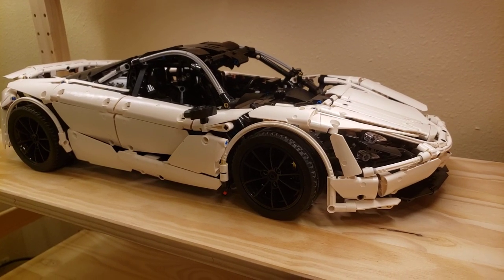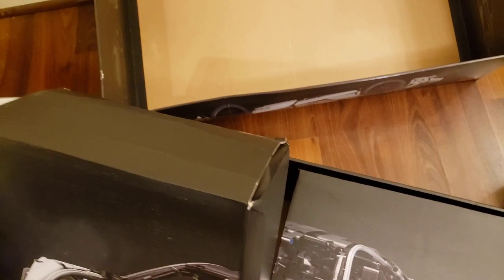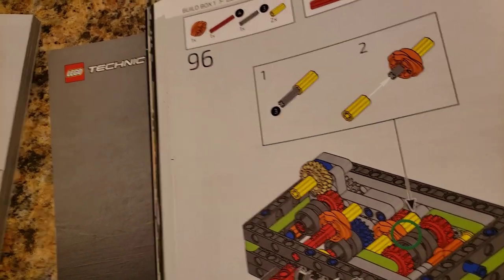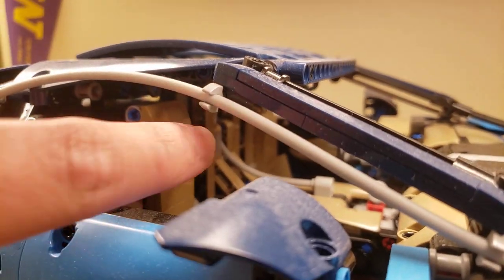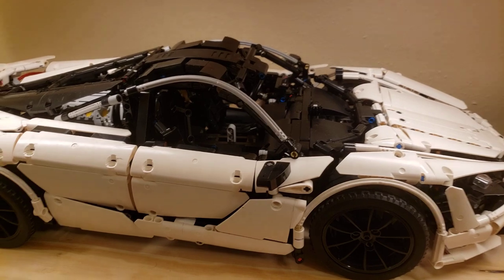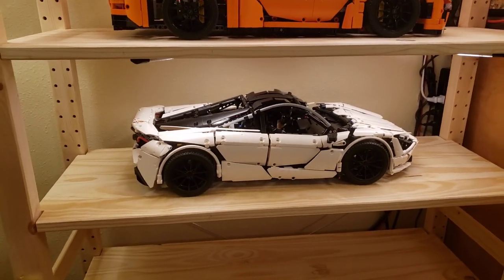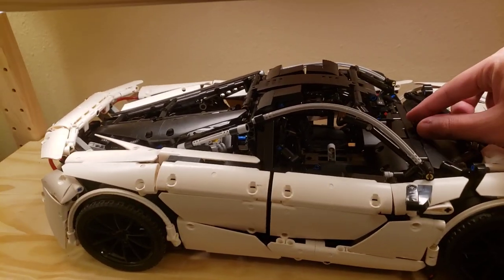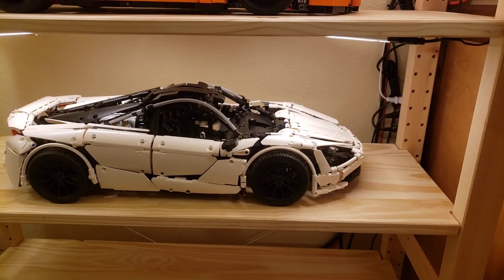Is CHINESE LEGO TERRIBLE?!? Mould King McLaren 720S Review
I'm breaking up the review into 3 sections- the ordering/shipping experience, the building experience, and my take on the design.

ORDERING / UNBOXING

AliExpress- $136

They will remove the original packaging and ship you the part bags + instructions in a smaller unmarked brown box to save on shipping. From previous orders- the boxes typically have a foul odor- whcih permeats into the bricks themselves.

With TaoBao, you get the new, original, unopened box for only $20 more + it doesn't smell.

Taobao cons:
• Is in Chinese- you will need to translate the site to setup an account + buy
• Don't know shipping cost, they estimate 85 Yuan ($12) which is wrong
• After ordering- you need to keep track of the courier and when it arrives in the warehouse, pay to forward it to US
• Destination country customs- can probably reject package.
• No easy way to get tracking number
• Takes around ~ 1 week more than Aliexpress to arrive
• The original box had very little packaging and was damaged.

Shipping timeline:
2020-Oct-18: Place Order
2020-Oct-20: Order arrives at warehouse
2020-Oct-21: Starts international shipping
2020-Oct-24: Sent/Arrives in the US
2020-Oct-25: Clears customs
2020-Oct-30: Collected by courier
2020-Nov-01: Delivered

BUILDING

Cons
• The set has two boxes, and one manual.
• Each box has multiple numbered bags in it like Bag 1 being the engine, Bag 2 being the chassis, etc.
• There is an unlabelled bag containing connectors/studs/locking pins.
• My order had the rubber bands, plating, beams, etc. in the incorrect bags- this made building confusing.
• The hoses/ lights aren't cut to size- you need a scissor and do this yourself.
• The instructions colors don't contrast enough- and in some cases- use the wrong color.
• The angle at which some steps are shown make some assembly difficult
• LEGO sets usually have multiple checks (for instance- making sure the engine "pins" connected to the gear box are aligned properly)- these checks are missing with the Mould King set, are easy to miss, and require dissassembling the whole car if got wrong. This is particularly noteworthy for first time builders.
• Several of the exterior panel pieces had black scuffs on them
• The stickers blacks are like a dark brownish gray- so look weird when placed on black panelling.

Pros
The pieces look and feel as good as LEGO. In a blind AB test- I'd be hard pressed to tell what is and not genuine LEGO.

Even the grooves on beams have indents to make connected studs flush. This is ever so slightly different from actual LEGO- but acheives the same purpose all the same.

DESIGN

Cons
• Looks disprortionate near the other sets by LEGO.
• The interior pieces (seats, dashboard) are not reinforced and rattle around.
• The seats are 2 studs wide to all the 4 stud seats from LEGO.
• The stick/ gear changing lever is not pretty- and you may need to tilt the car for the gears to change.
• The interior is all black, and combined with the small windows and deep roof- makes it hard to see inside. LEGO uses big windows, or lighter interior colors.
• The wheels have no brake pads, brake disks, logo badge.
• The mechanism to raise/lower the spoiler sticks out beyond the spoiler and is visible. The bugatti employs a similar spoiler mechanism but is hidden away there.
• Personal, non-objective complaints here- but the rear wheels are farther back than the other sets LEGO has made, and there are some chassis pieces that aren't connected.

Pros
• The front light is made and looks really well. I think one of the spotlight features of the official sets are correctly mimicing the front of the car- likewise with this set- it's immediately tellable the front is that of a McLaren.
• The chassis, bonnet, bodywork, and build as a whole has been reinforced much more than other official sets- it honestly feels like a tank in terms of build quality. The roof has over 8 studs holding it in place, and the doors feel especially more solid than ALL of the current 3 officially licensed sets.
• The ability to see the engine pistons is really nice. This isn't the case with the Porsche, and is visible, albeit ever so slightly on the Bugatti and Lamborghini.
• HOG steering, and an easily accessible spoiler mechanism is a really nice QoL improvement.

Overall- I'm pleasently surprised by the overall quality of the pieces- They feel just like LEGO when being put together. That said- for what is essentially a display model set, I have several gripes with the design, and panel quality (scuffs)- so I guess it's up to you whether you consider those a worthy tradeoff. If LEGO were to release this- it'd cost $350ish + tax, if you're to buy the parts right now from Bricklink- it will set you back ~$1200, so paying $130-$160 is a steal in comparison.